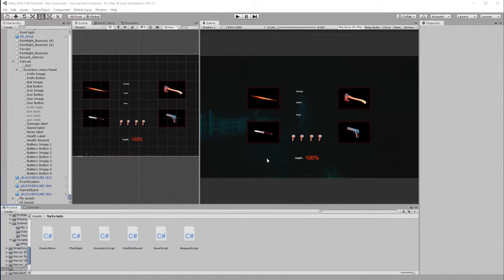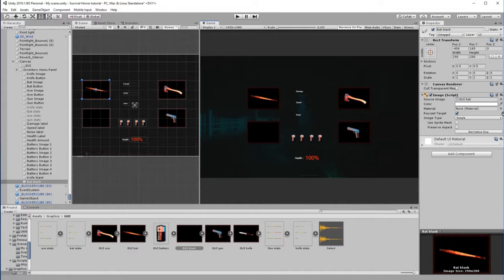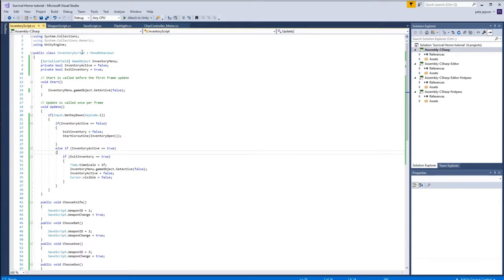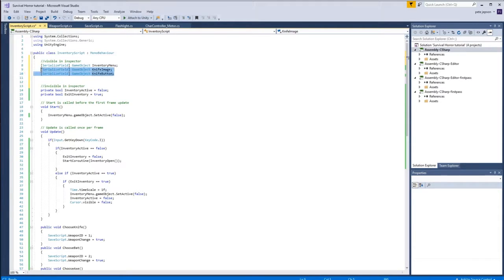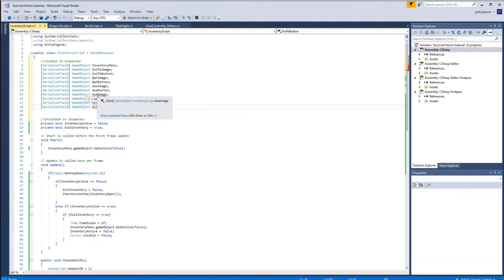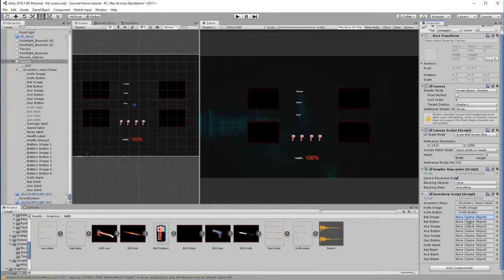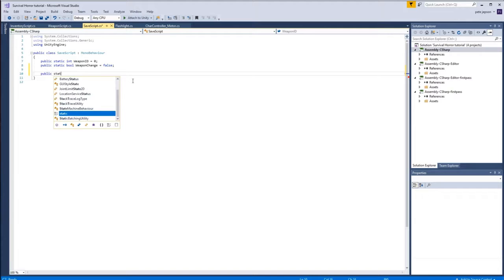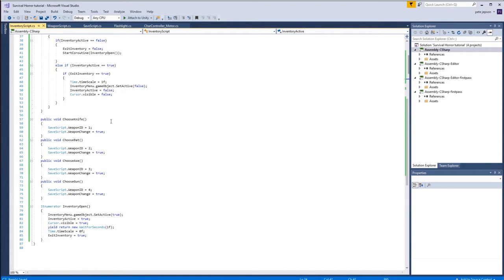9 Blank slots